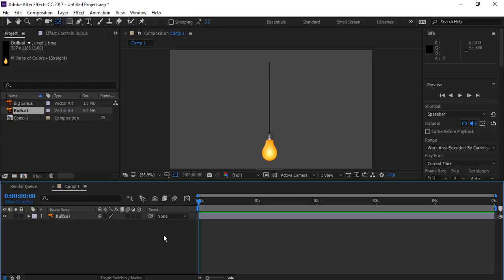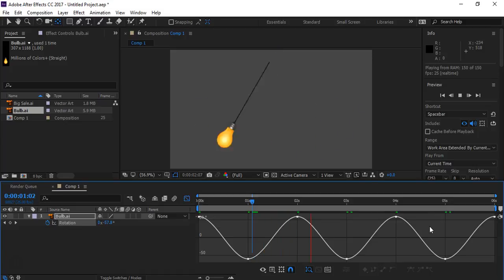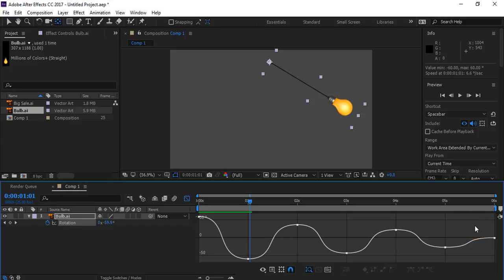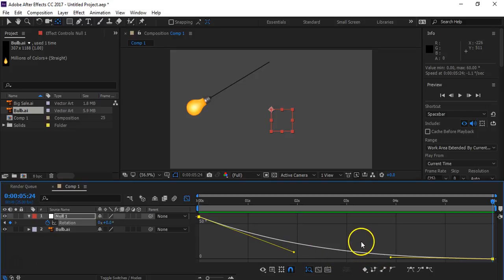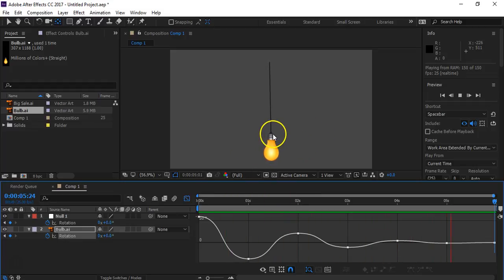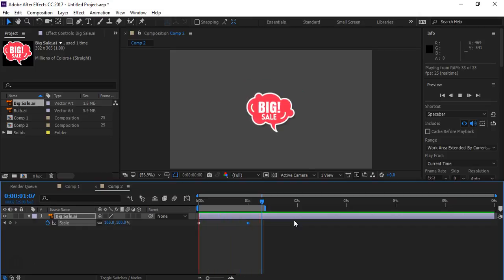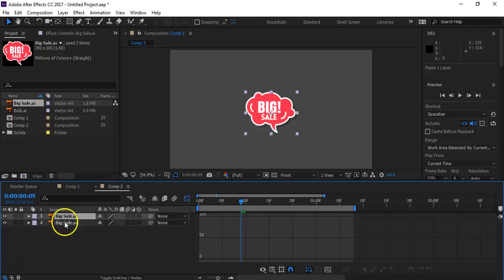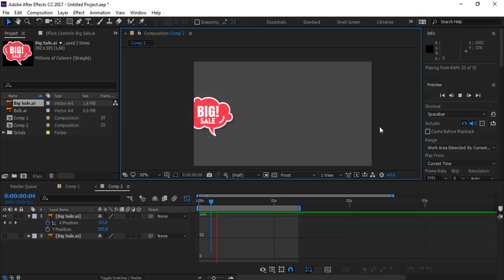5 Anticipation, overshoot, oscilation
5 Anticipation, overshoot, oscilation